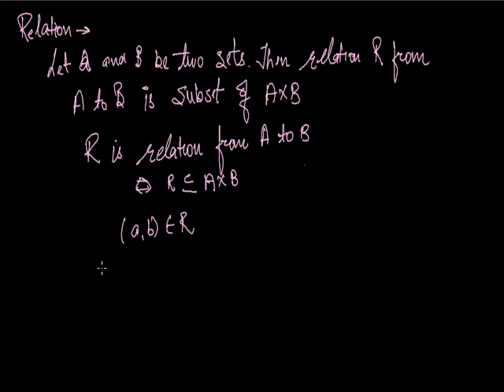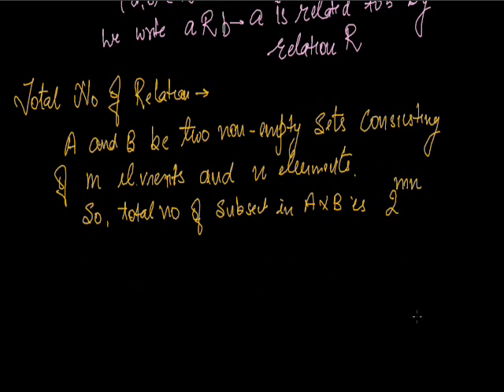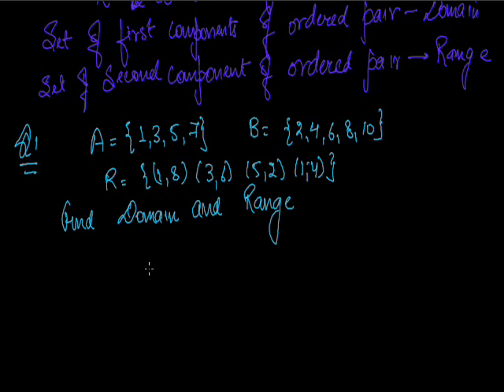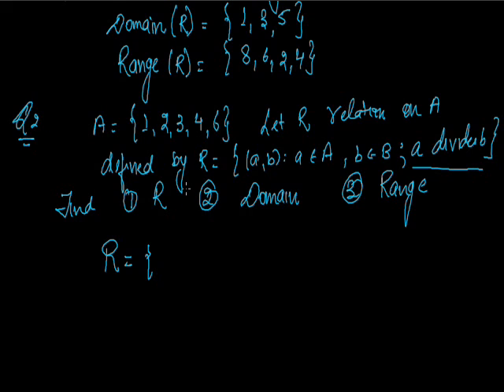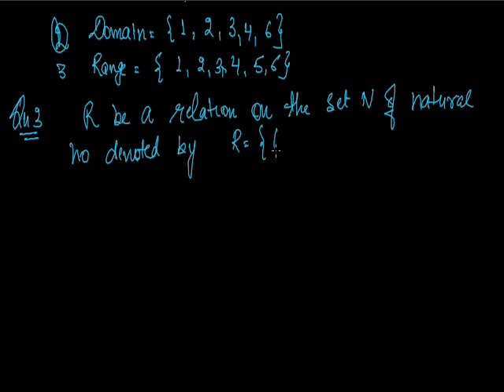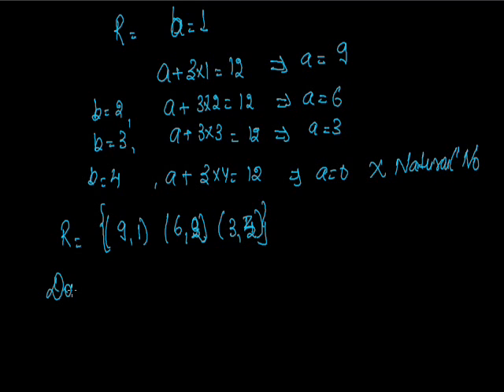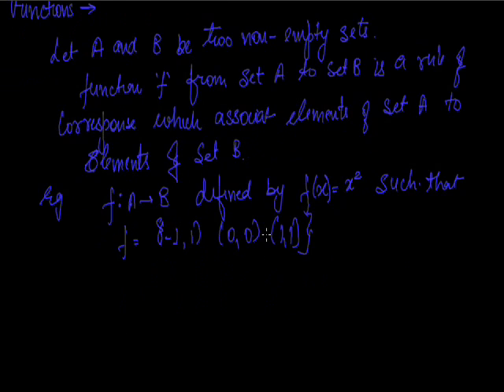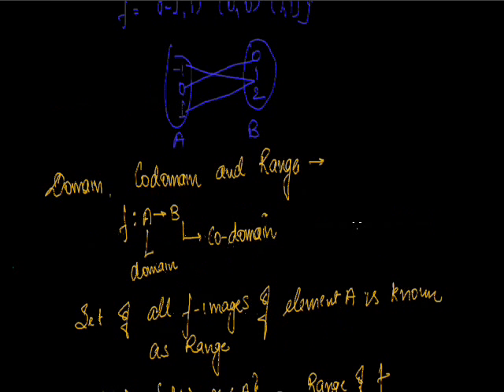Relation Function 002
Introduction of relation and function grade xi